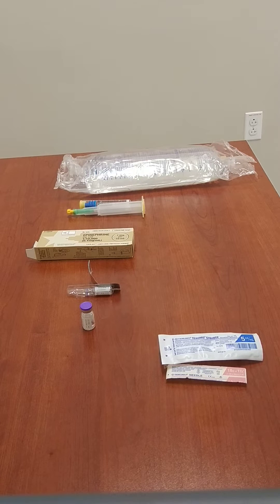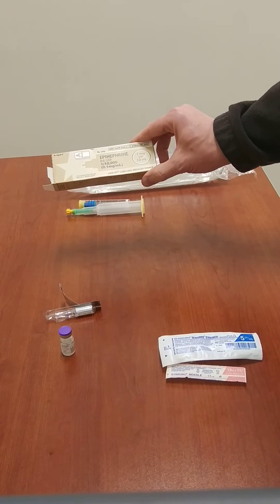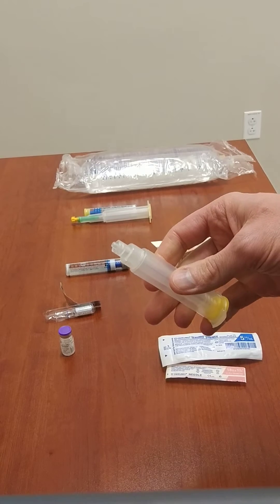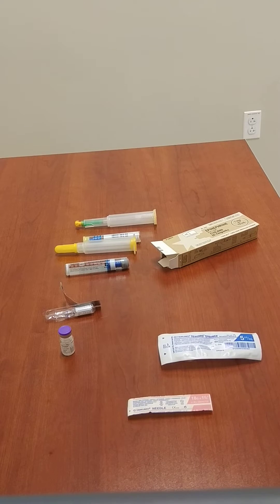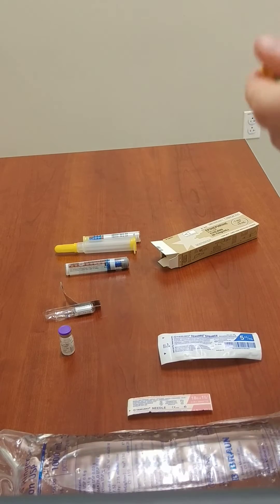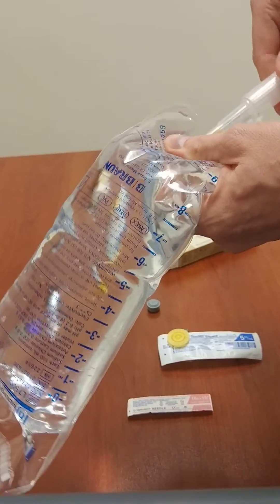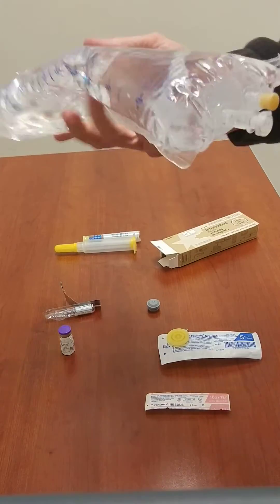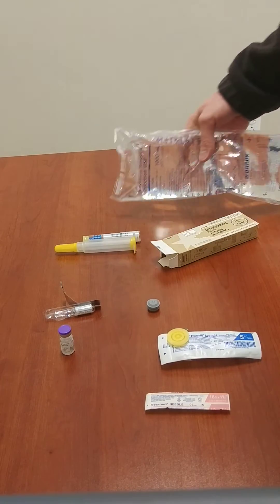How to prepare an epinephrine drip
Prepare an epinephrine drip in the field using a bag of LR and any available concentration of epinephrine.